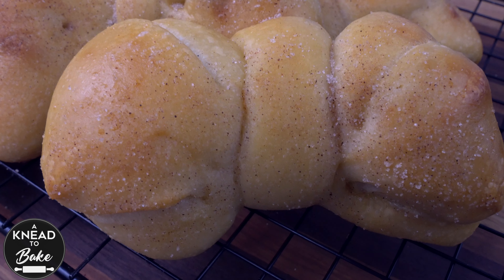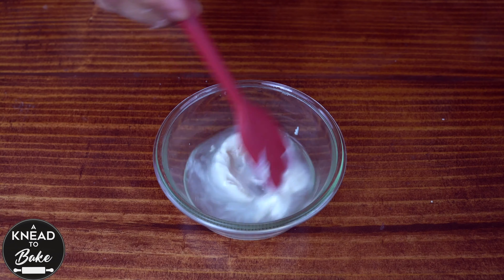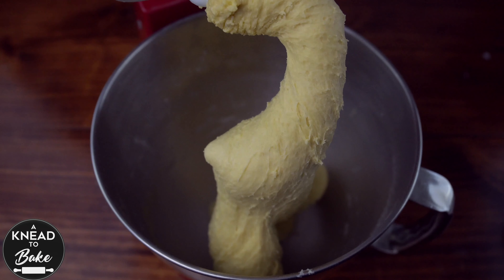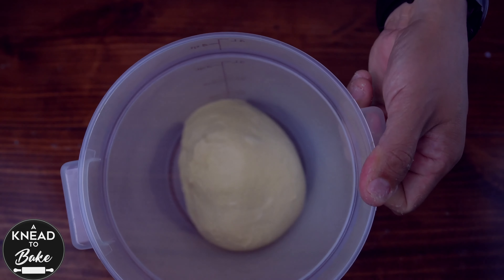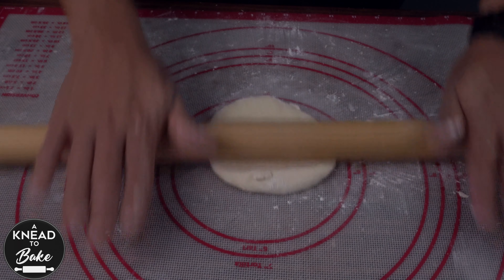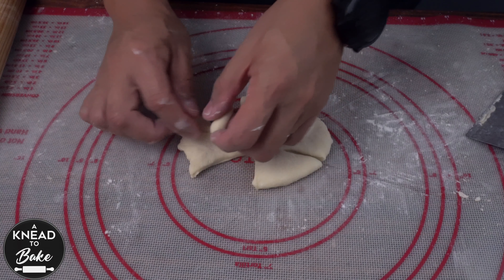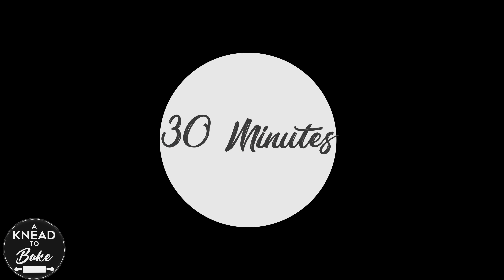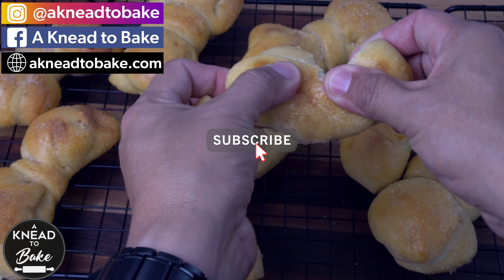Sweet Bow Tie Bread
This sweet bread shaped as a bow tie is a very festive, soft and delicious treat, perfect for your morning coffee enjoy I A Knead to Bake

Ingredients

Stiff Sourdough Starter (Levain)
25 grams (1 ¾ tbsp) Water
25 grams ( 1 tbsp) Sourdough starter
50 grams (⅓ cup) Bread Flour

Dough
400 grams (2 ½ cups) All purpose flour
200 grams (¾ cups) Milk
100 grams (⅓ cup) sourdough starter
100 grams (2 large) Eggs
60 grams (½ cup) Granulated Sugar
28 grams (2 tbsps) Butter
8 grams (1 ½ tsps) Salt